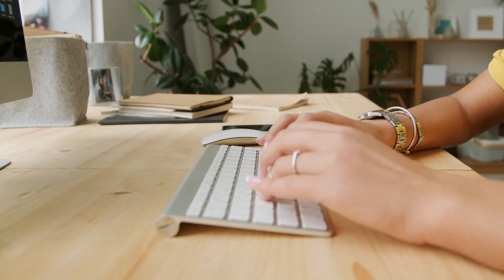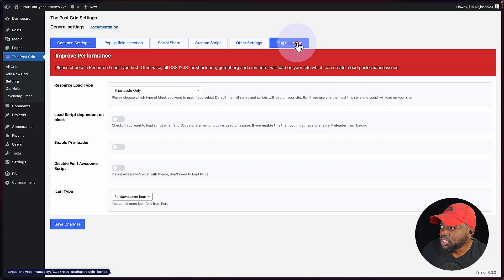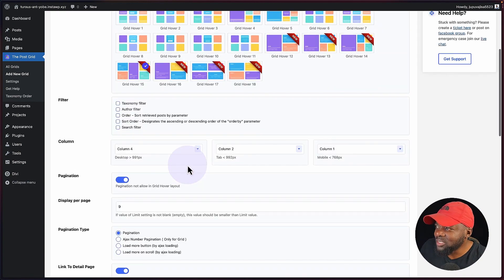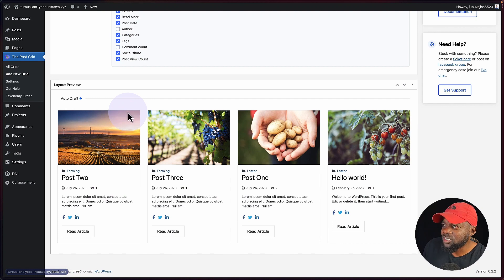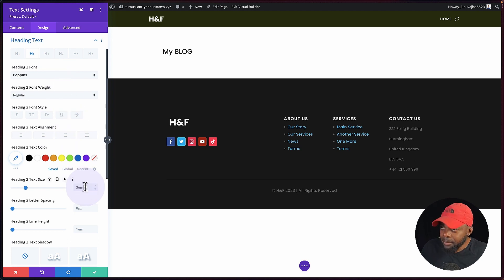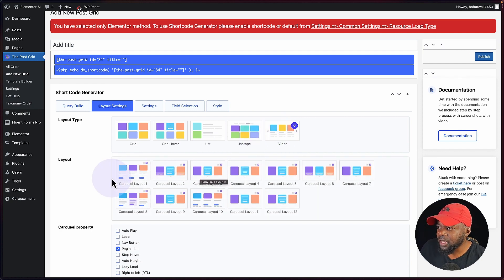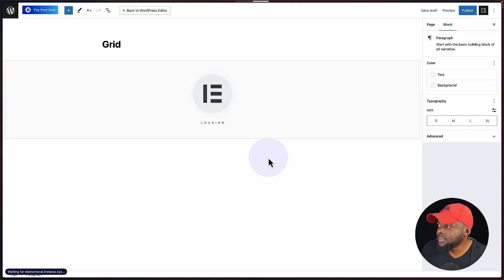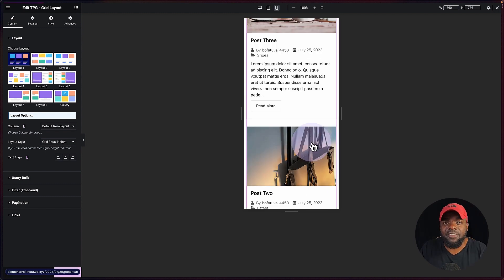Make Your Wordpress Posts Look Amazing With Post Grid Pro!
In this video, I take a look at The Post Grid Pro.